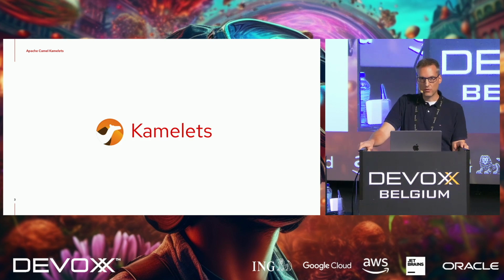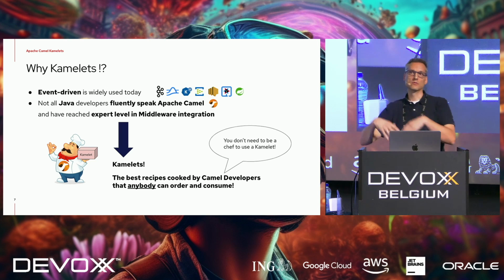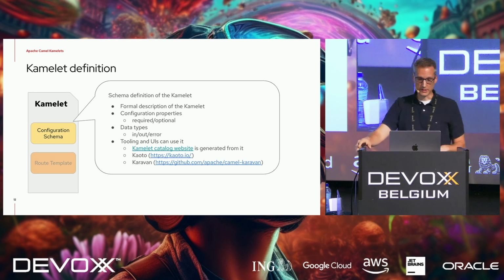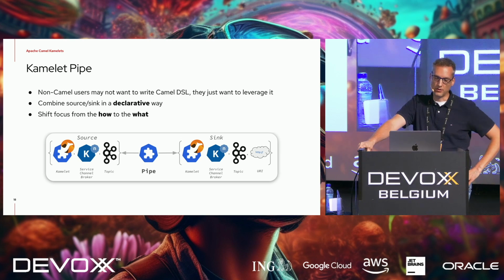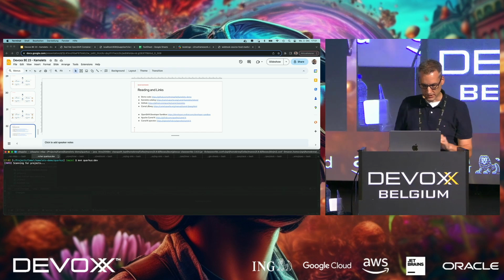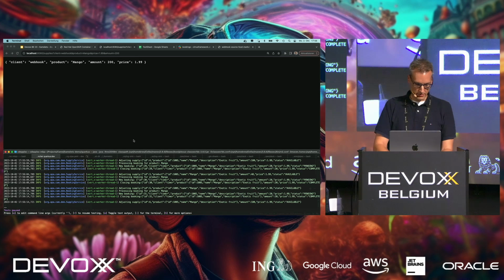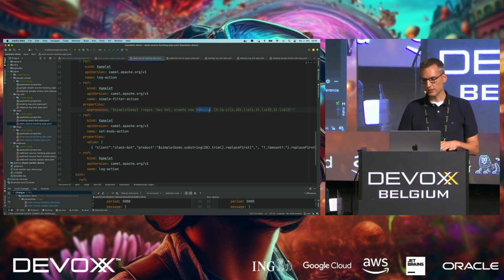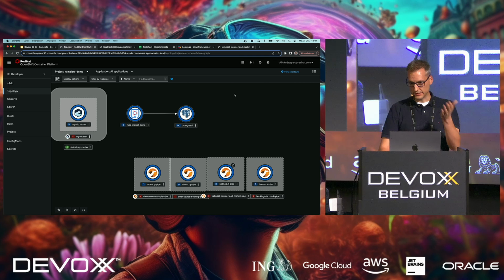Connecting the world to event driven applications with Kamelets By Christoph Deppisch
The Kamelets technology provides an easy way to import events from the outside world into your event-driven application: they are general-purpose Open Source connectors from the Apache Camel ecosystem that are ready to use within eventing applications built on top of Kafka or Knative for instance.
With the power of Apache Camel that provides 300+ Open Source components including many connectors to external services like AWS, MQTT, Twitter, Google Mail, and many more Kamelets tremendously widen the number of available event sources.
No matter what technology you choose to write your event-driven applications (like Quarkus, Spring Boot) you will benefit from all those Kamelet event sources and sinks. Extending the Kamelet catalog and writing a custom event source/sink is as easy as writing a simple YAML file.
This presentation explains how to use Kamelets and connect them to your applications. You will learn to discover Kamelets from a catalog, and how to deploy and manage them along with your event-driven application. In a live demo, we will see the combination of Kamelets, Quarkus and eventing in action. Get ready and join the Camel caravan to connect the world to your event-driven applications!

CHRISTOPH DEPPISCH
Christoph is a Principal Software Engineer at Red Hat working on Middleware application integration services with Apache Camel and Camel K. He has worked in enterprise integration projects for over a decade and has gained special interest in test automation for distributed and even-driven solutions. Christoph is the creator of the Open Source test frameworks Citrus and YAKS and believes in automated integration testing with passion.